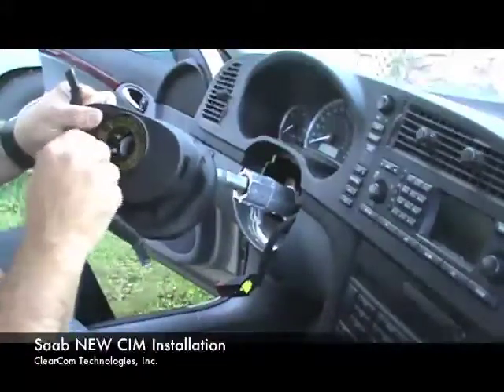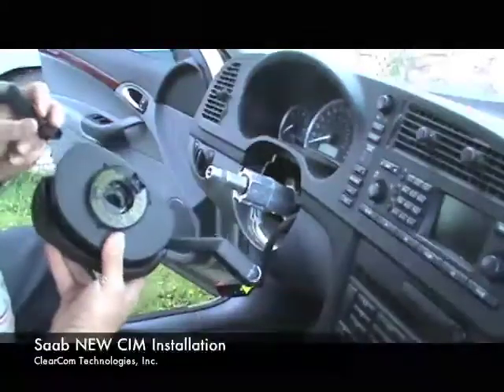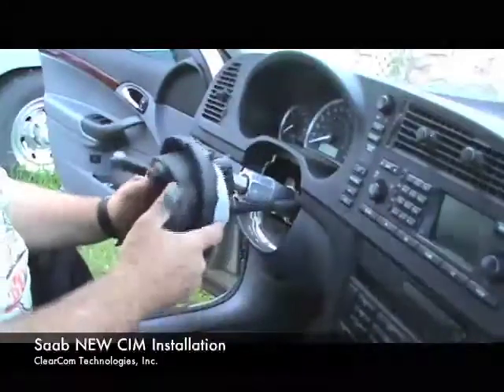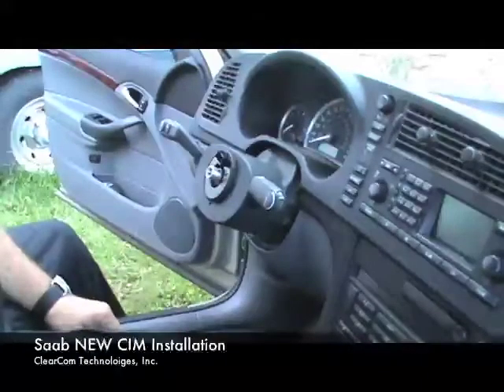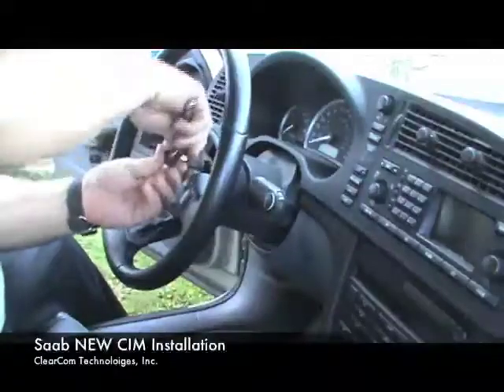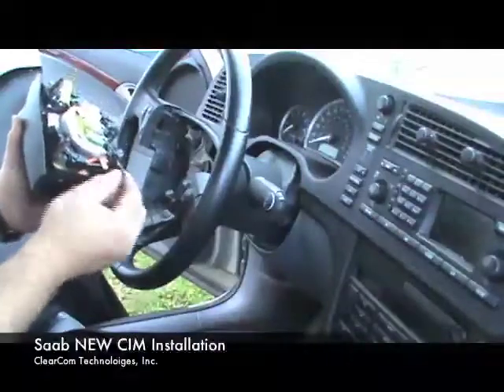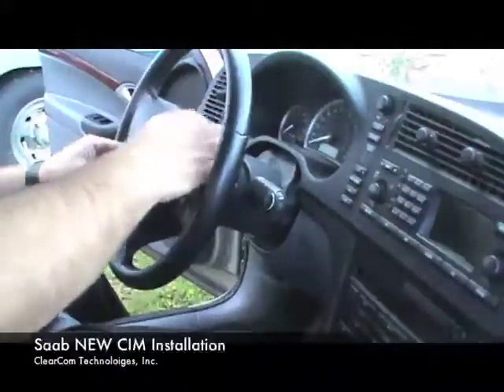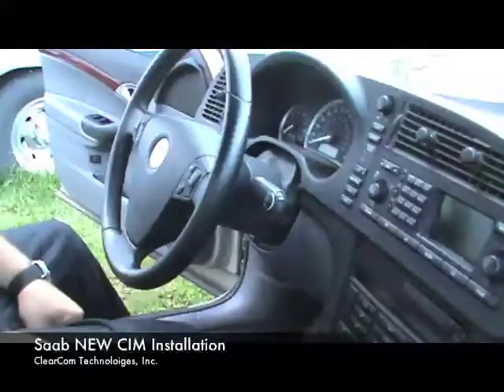ClearCom Technologies Saab 9-3 CIM Installation.mov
ClearCom Technologies presents Saab 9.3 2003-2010 CIM and airbag installation instructions.